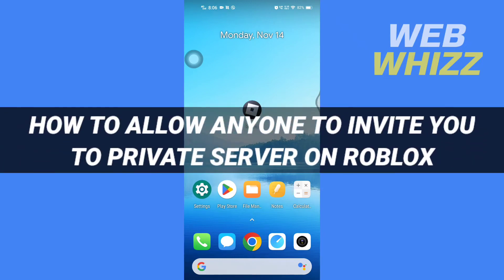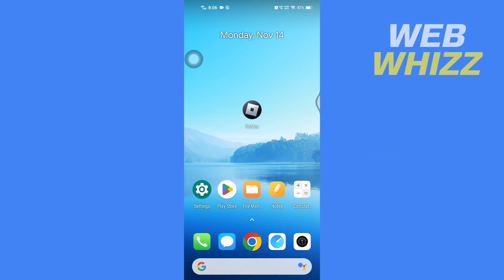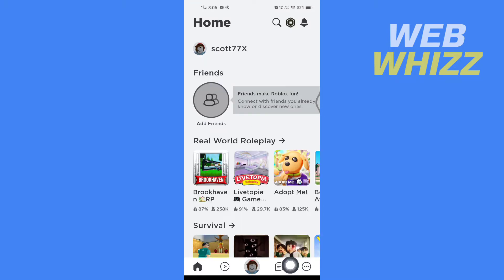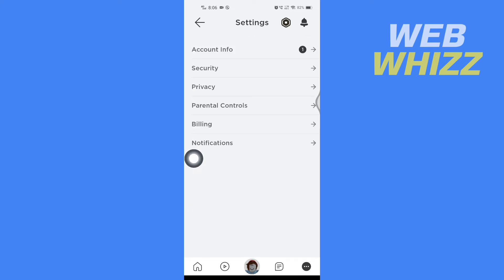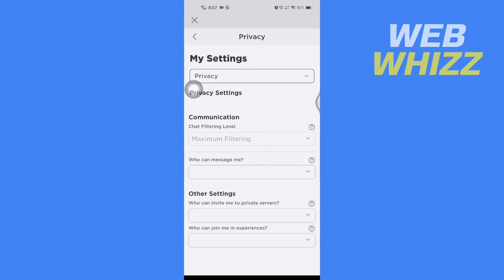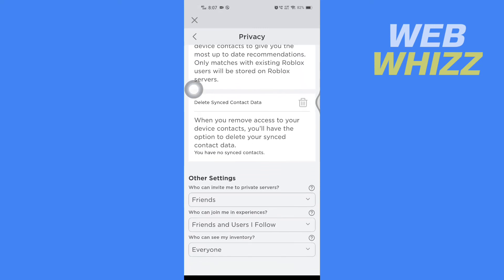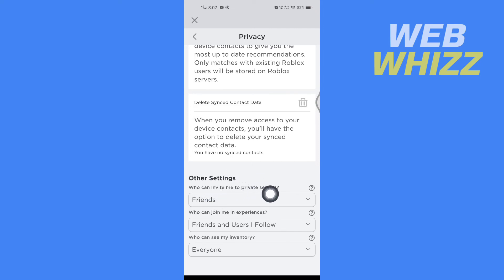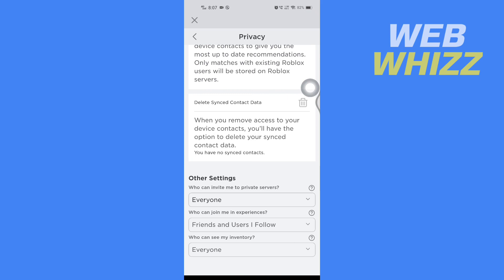How to Allow Anyone to Invite You to Private Server in Roblox - Quick And Easy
How to Allow Anyone to Invite You to Private Server in Roblox